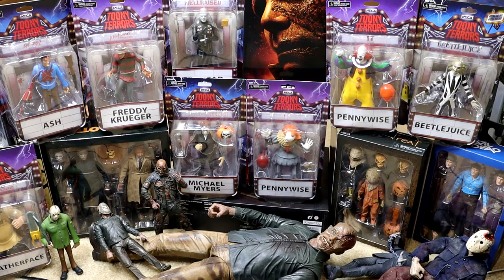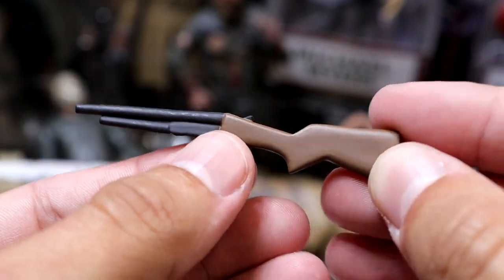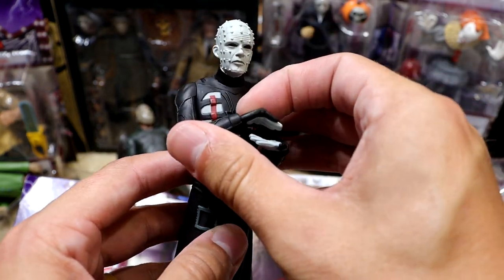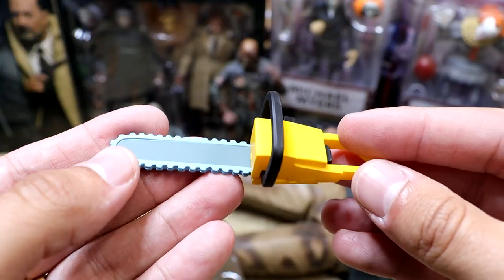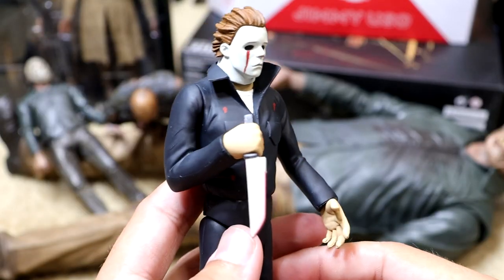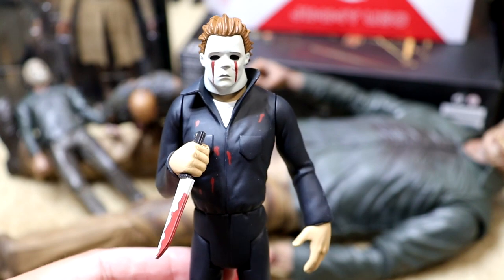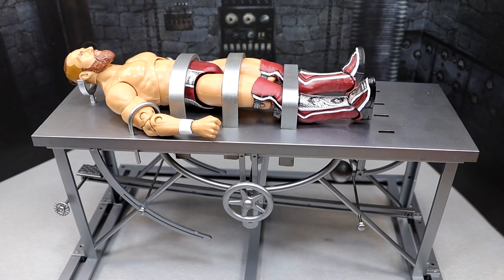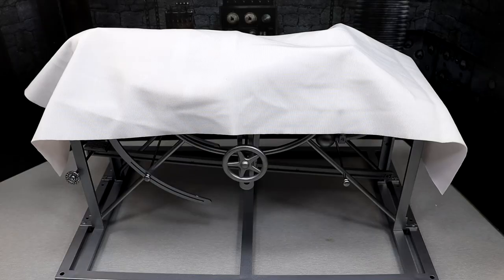MASSIVE HORROR ACTION FIGURE UNBOXING!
In this video we are unboxing a MASSIVE BOX OF HORROR ACTION FIGURES! Michael Myers IT Pennywise Freddy Krueger Leatherface neca horror action figures jason voorhees action figures horror figure match 2023 action figures horror neca toys toony terror figures